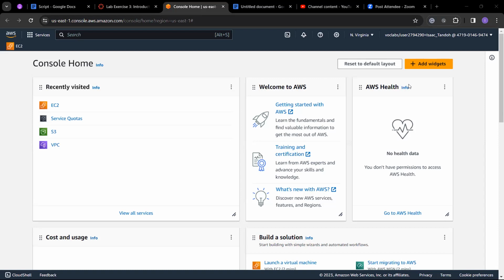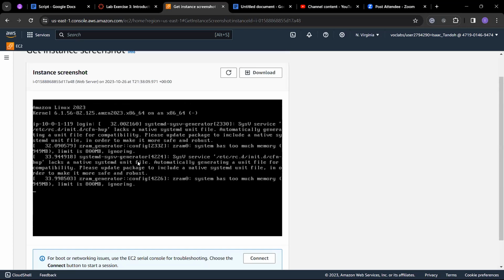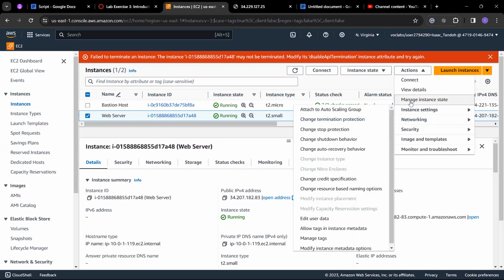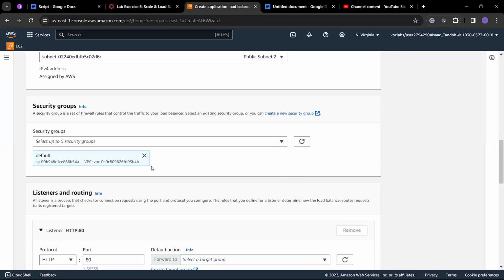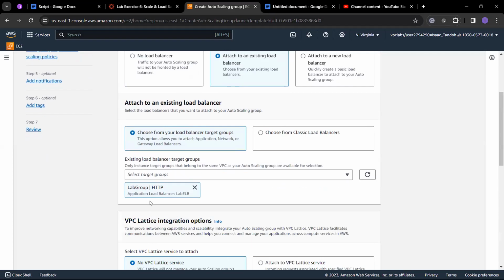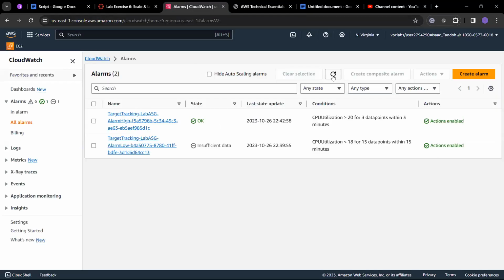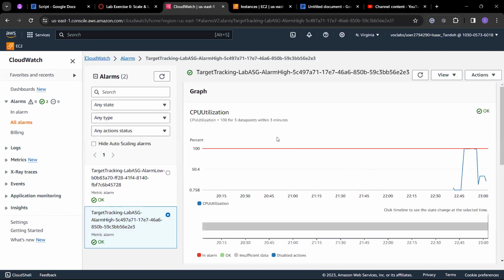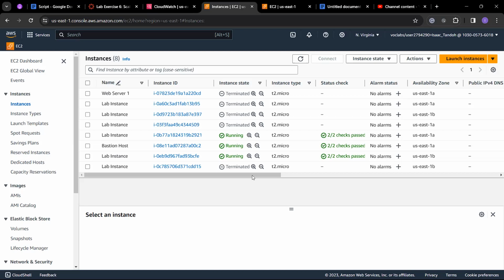AWS Lab Sessions - Autoscaling, Load Balancing & High Availability